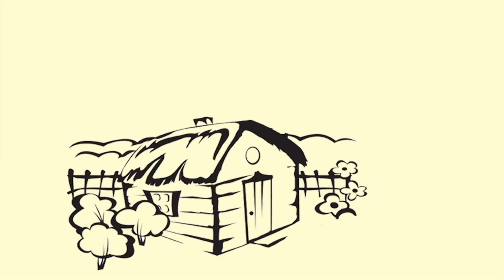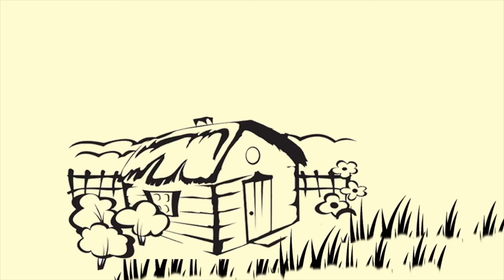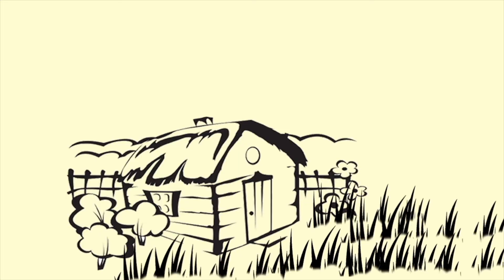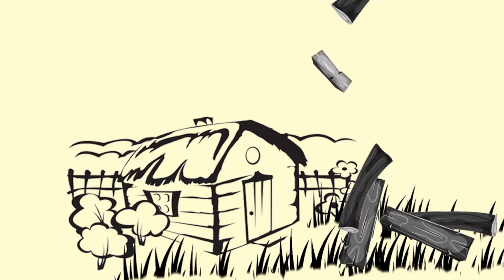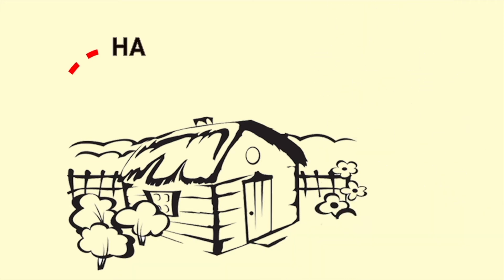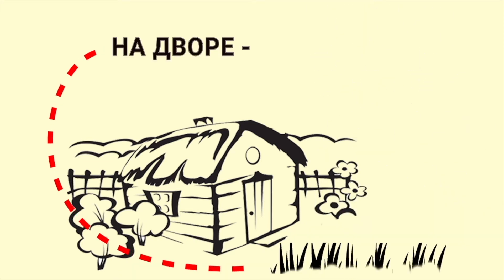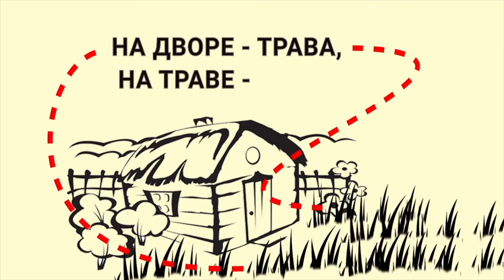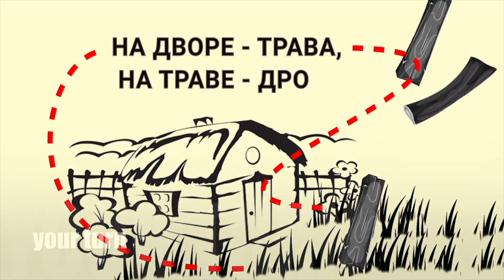Русская буква Д/Russian Letter Д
Russian letter  Д is pronounced as [d]. The handwriting is similar to the English small letter, the capital one differs a lot.
The tongue twister is explained by me and the karaoke option gives you the opportunity to improve your Russian pronunciation.
How do Russians pronounce letter Д? How do Russian write letter Д? What’s the difference between the Russian sounds D and T. Now you know it with the worksheets for Russian letter Д handwriting 👍

This Tongue twister helps you to succeed in your Russian pronunciation. Watch the explanation carefully because it’s important to understand what you’re pronouncing. Try to imitate with me and with the choir and then do it by your own.